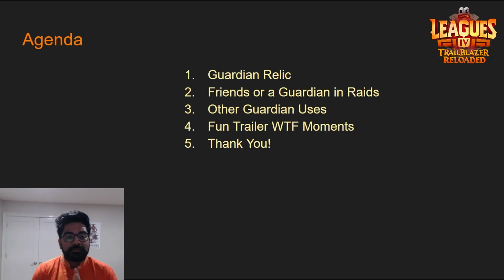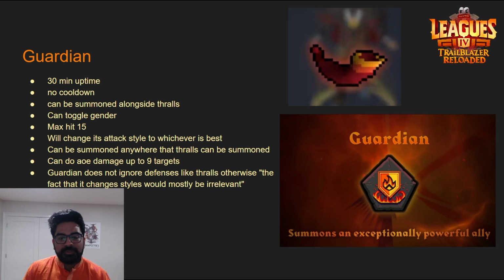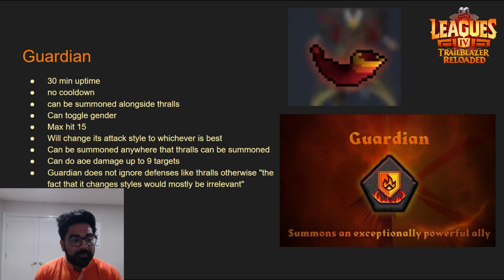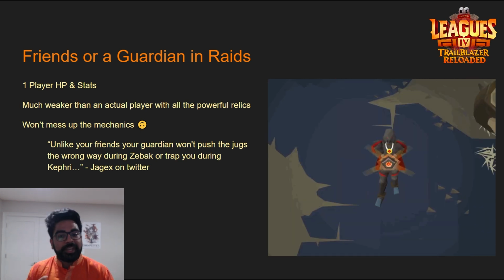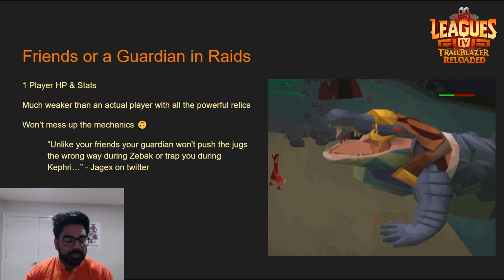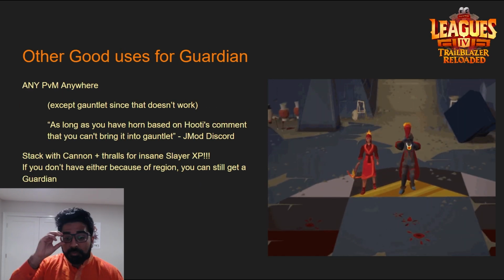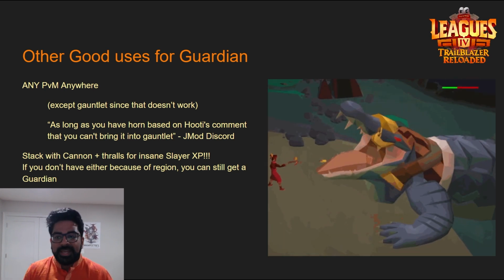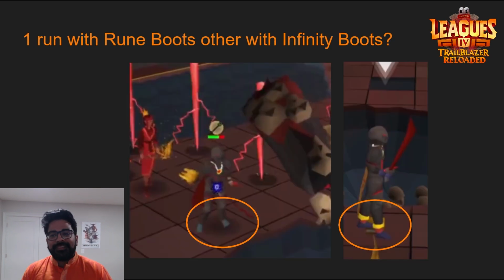OSRS Trailblazer Day 8 Spoiler Analysis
Its reassuring to continue producing this content with all your views, likes, comments, and subscriptions. I'll do my best to continue bring you updates.

0:00 Intro
0:10 Agenda
0:38 Guardian Relic Details
2:46 Friends vs Guardian in Raids
5:01 Other Good uses for Guardian
6:18 Fun Trailer Moments
8:25 Thank You!